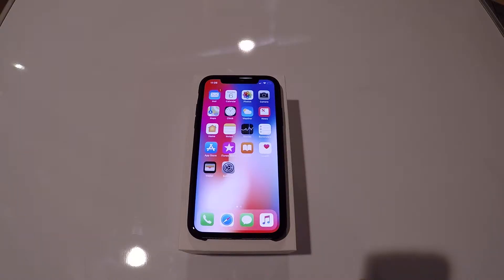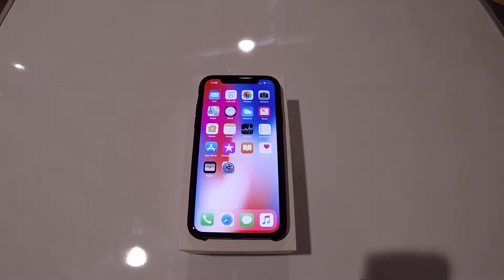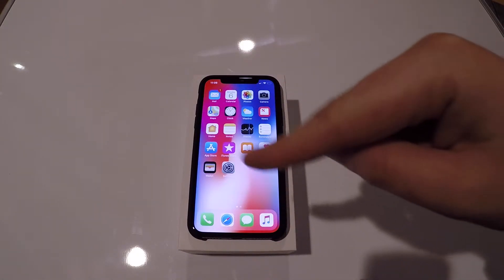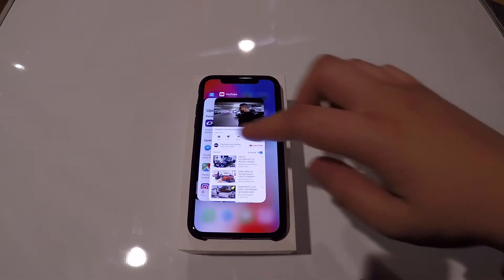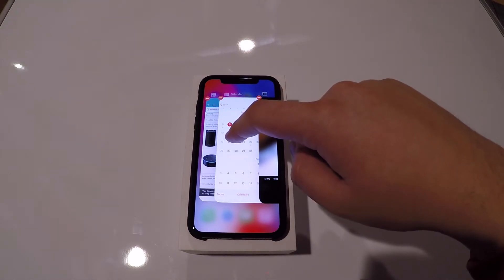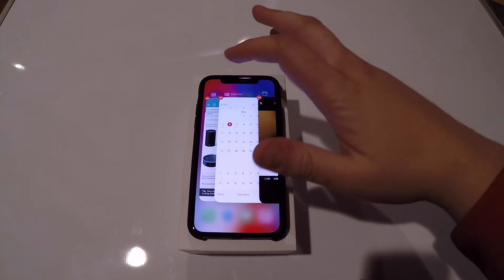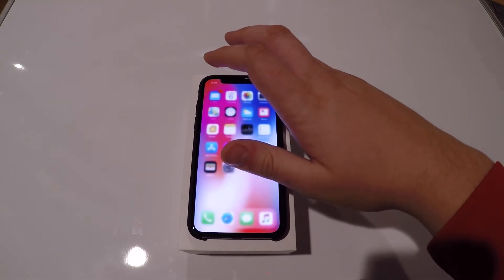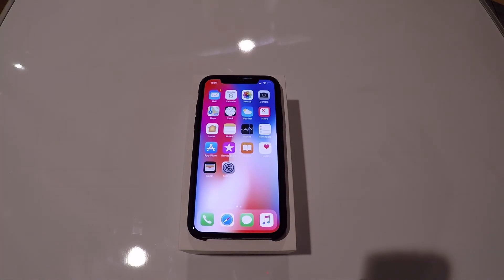How to close out background running apps on Iphone X (Improve Battery life!!!!)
Ever wonder how to improve the battery life on your iPhone? Try closing out the apps that run in the background! Ever had an android and had the task manager app, then switched to iPhone and thought we didn't have that? Find out that we do.. But there is not home button?? So how do you close them out like on the older iPhones!? Find out in this video